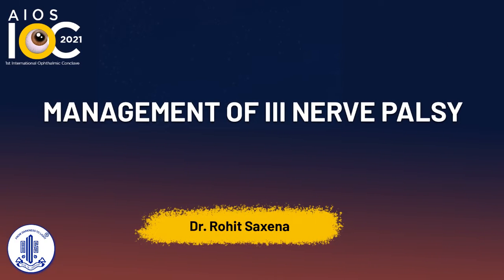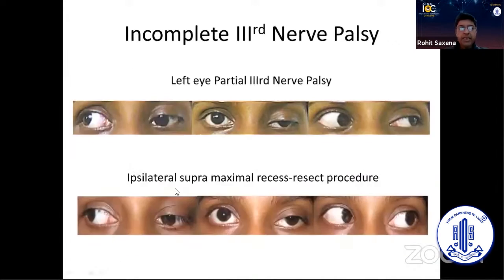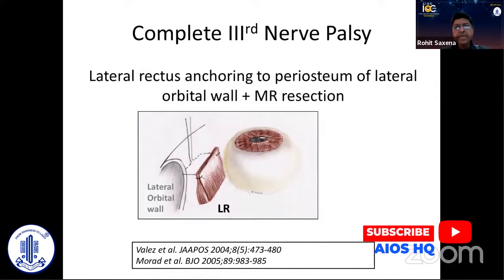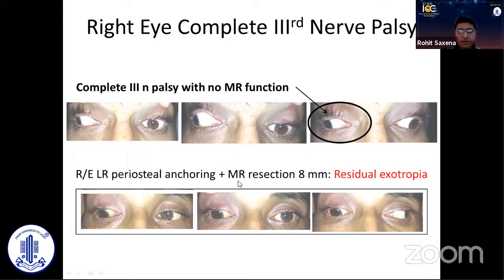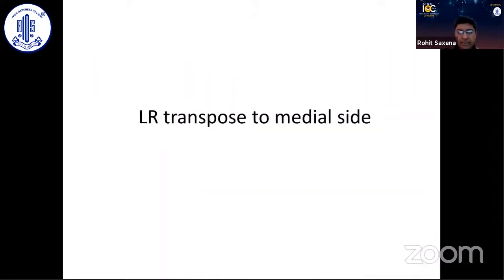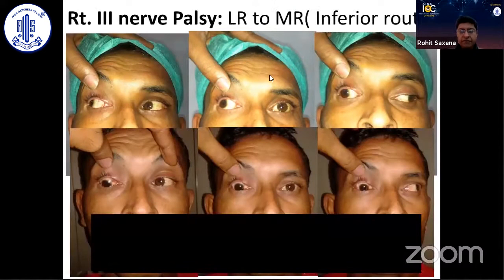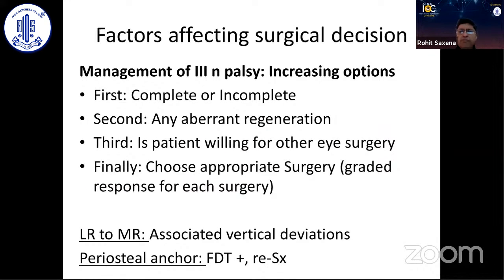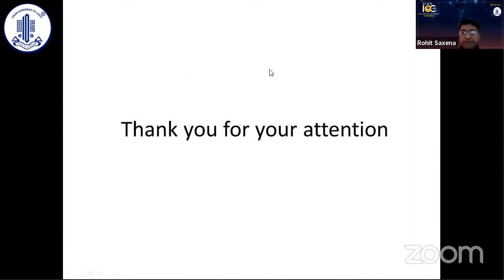AAPOAS Session : Management of III nerve palsy Dr Rohit Saxena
AAPOAS Session
Management of III nerve palsy
Dr. Rohit Saxena